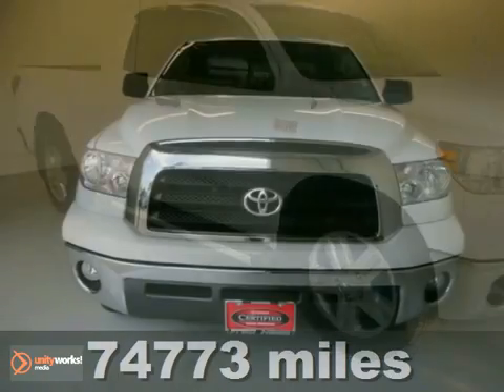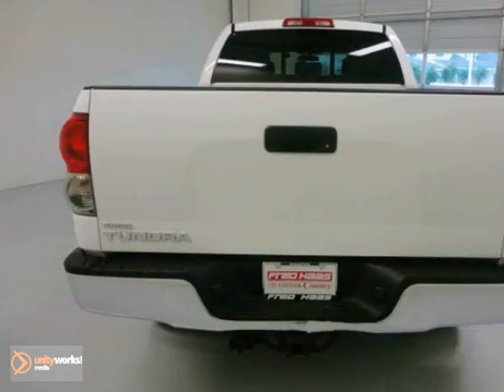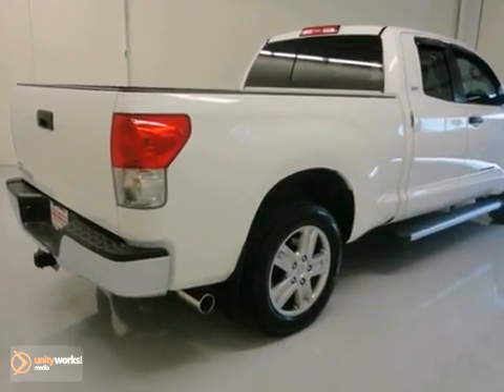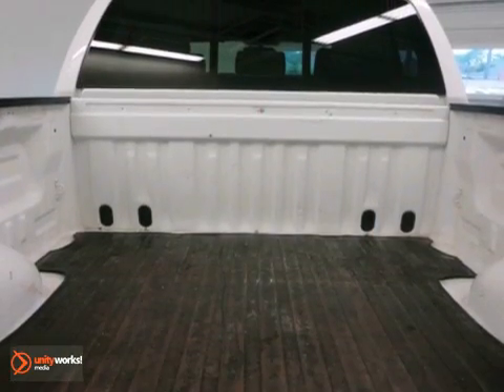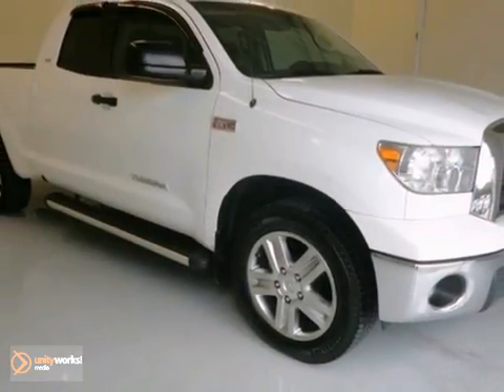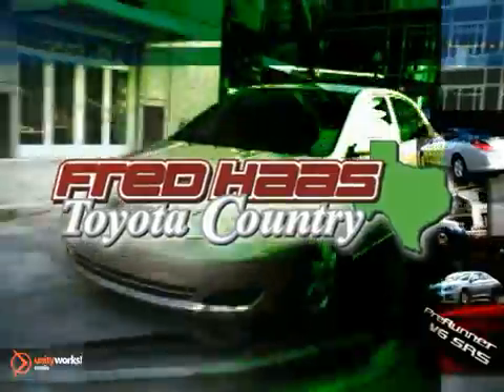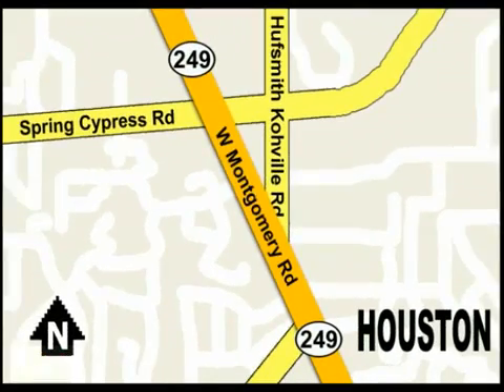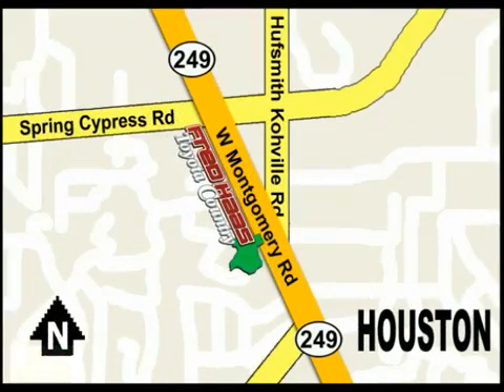2008 Toyota Tundra 8X037014T in Houston TX Spring, TX SOLD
SOLD -                                                                                              If you are looking for real value on a great used car, Fred Haas Toyota Country invites you to call and make an appointment to view this 2008 Toyota Tundra, stock# 8X037014T. We are conveniently located near Houston TX Spring, TX and known for our great selection, reliability and quality. Call to take a look at this 2008 Toyota Tundra today.

22435 Tomball Parkway
Houston TX Spring TX, 77070